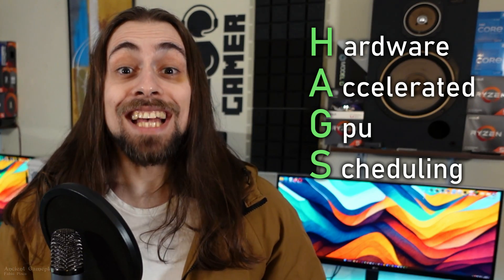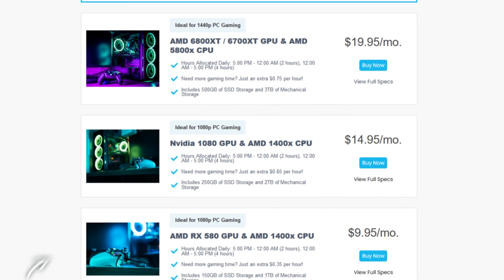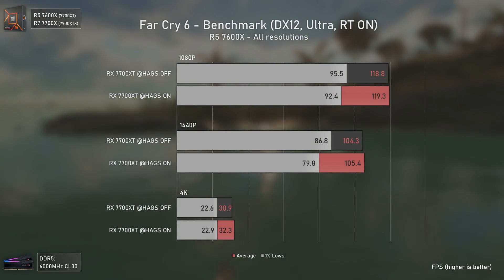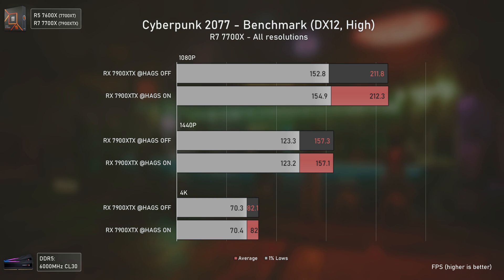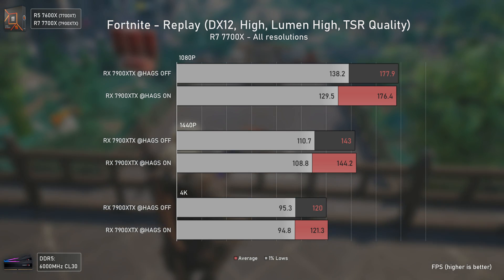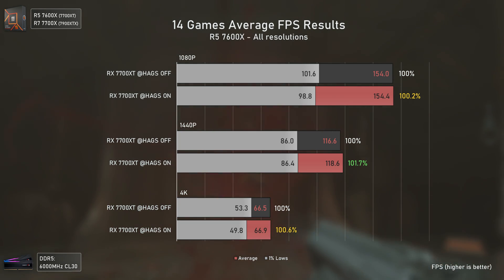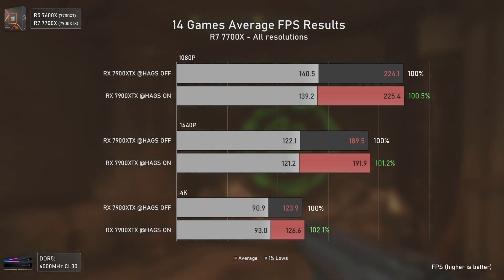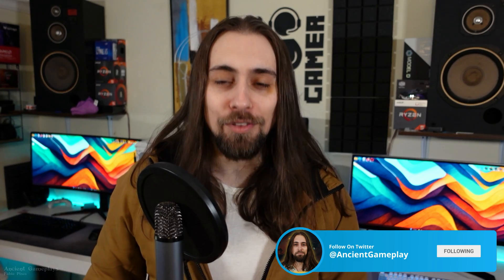AMD Hardware Accelerated GPU Scheduling ON vs OFF - Gaming Benchmarks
Today with a video showing if AMD's newest implementation of HAGS (Hardware Accelerated GPU scheduling) really benefits the user or not!

00:00 - Intro (AMD HAGS, CPU overhead, etc.)
01:57 - Assassin's Creed:: Mirage
03:02 - Robocop: Rogue City
03:27 - Hogwarts Legacy
04:14 - Far Cry 6 (HD textures)
04:52 - Forza Horizon 5
05:25 - Avatar: Frontiers of Pandora
06:04 - Cyberpunk 2077
06:25 - The Riftbreaker
07:00 - Alan Wake 2
07:34 - PUBG: Battlegrounds
07:54 - Fortnite
08:27 - Starfield
08:55 - Counter Strike 2
09:51 - COD: Modern Warfare 2
10:20 - 14 Games Averages

11:07 - Conclusion (FSR3, Frame Generation, VR, etc.)
14:50 - Channel Members
15:11 - More Videos